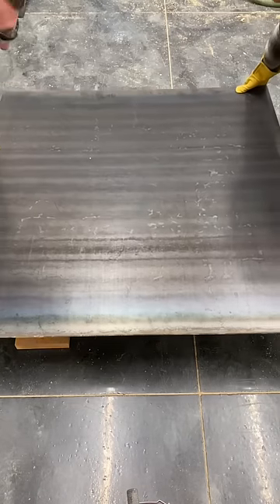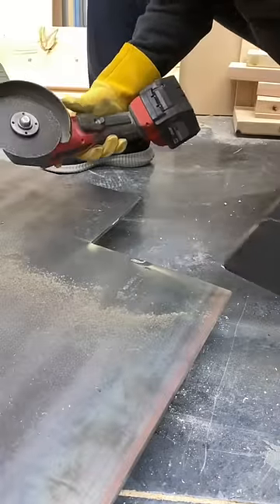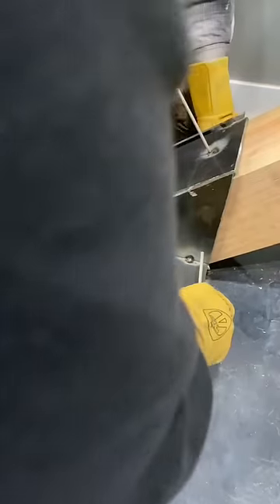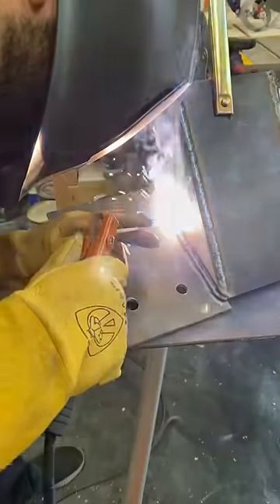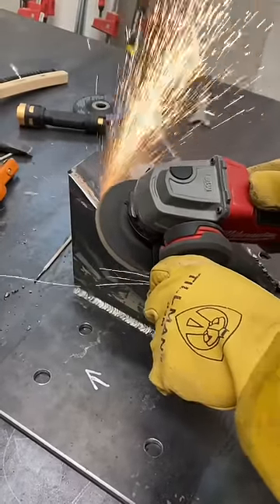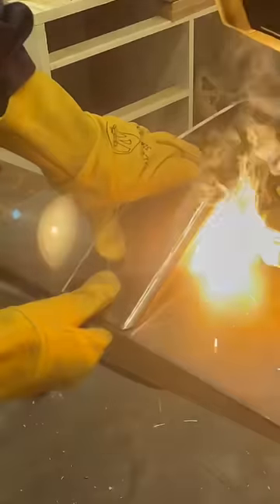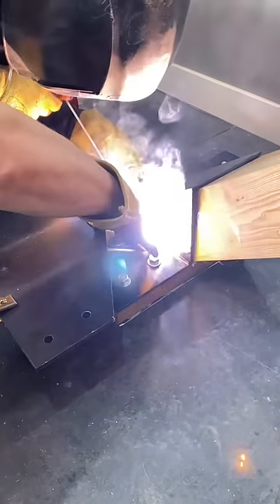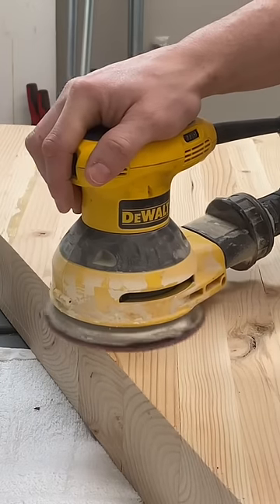Custom staircase out of 2x4’s part 4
Adding a custom staircase to my loft made completely out of framing studs. Custom staircases can be very expensive, using basic materials from your local home improvement store, you can do it at a fraction of the cost.

Festool Router

Milwaukee Framing Nailer

Festool Domino Joiner

Milwaukee Planer

Festool Dominos 12mm

Dewalt Planer

Bessey Clamps

Festool Vacuum

Dewalt Oscillating Multi Tool

Loctite Max Premium Adhesive

I protect my ears with Apple’s Airpods Pro